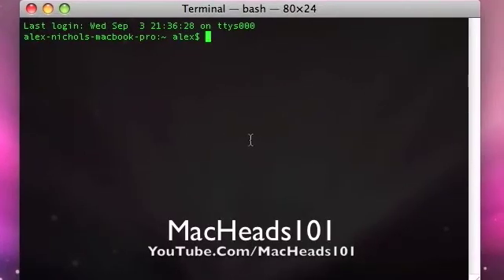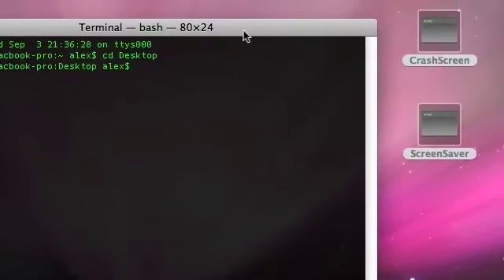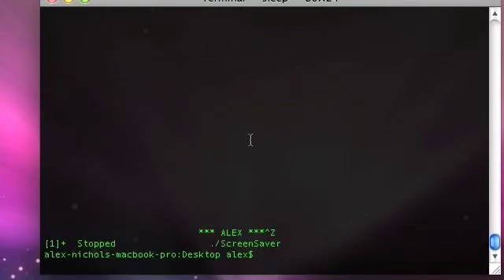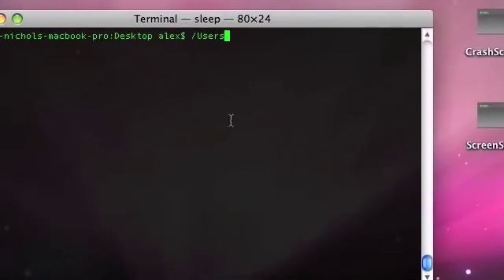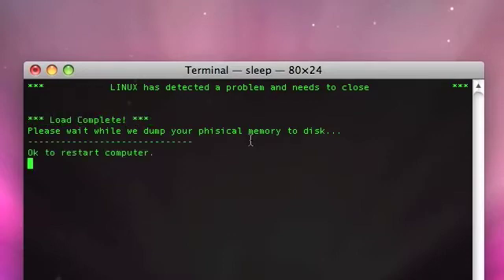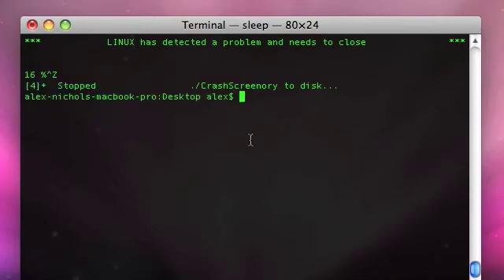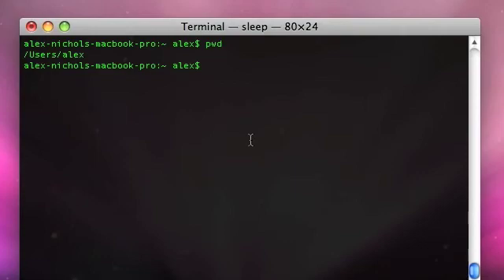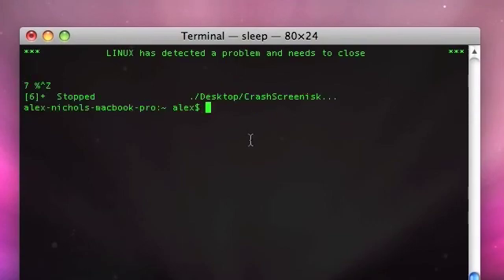Terminal Lesson 11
The 11th terminal lesson
Look at the last 9 seconds.  They're the funniest part!